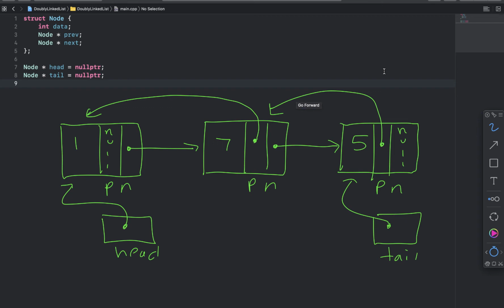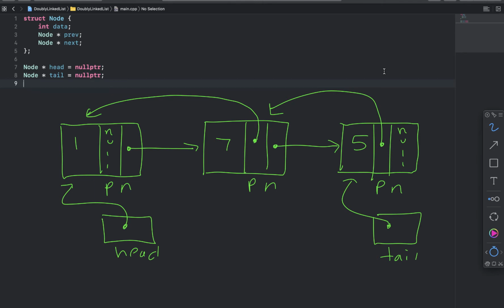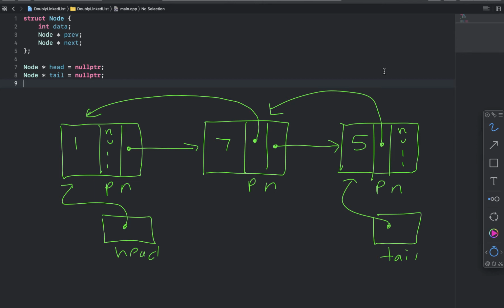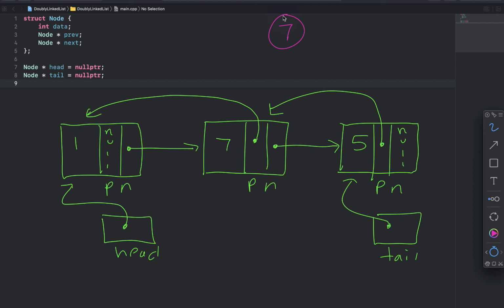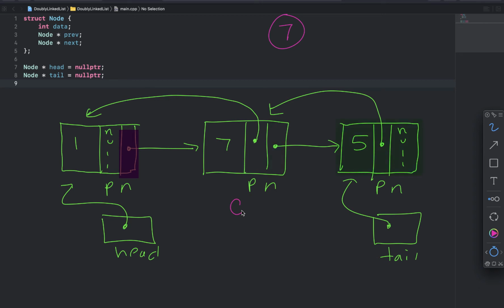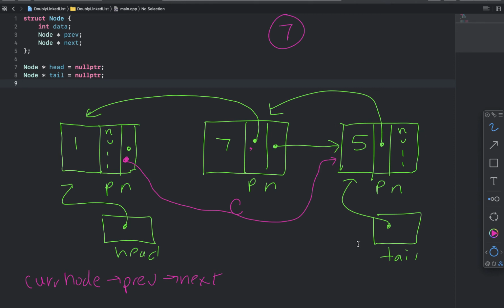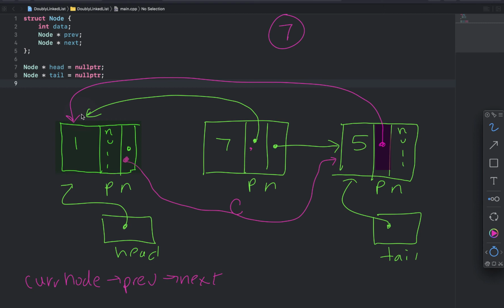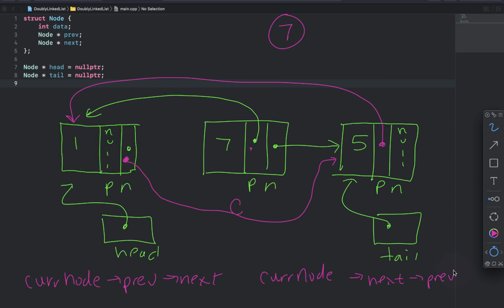34 Doubly Linked List (remove node)